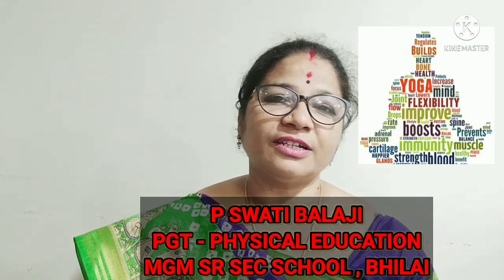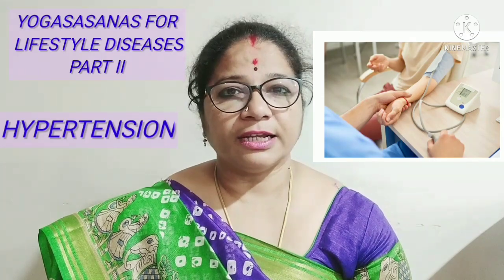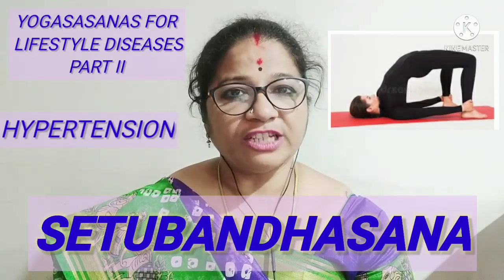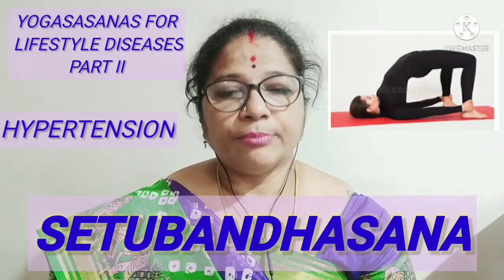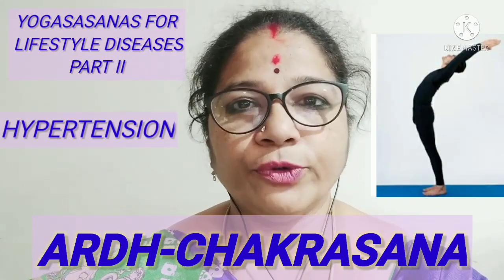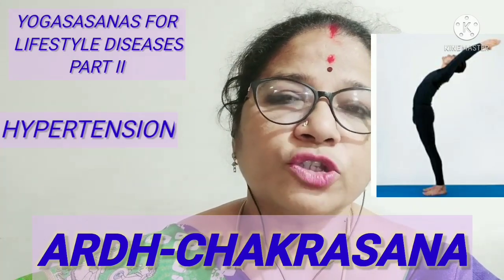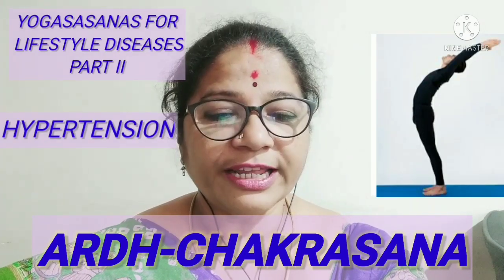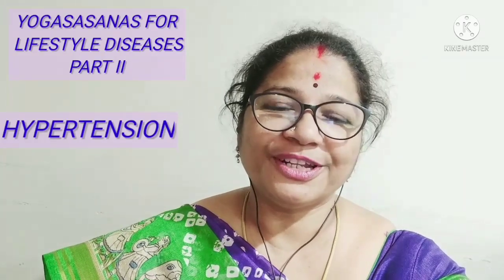Enrich Life with Physical Education- Yogasanas for Lifestyle Diseases- II Episode #33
Guided by: Mrs. Swati Balaji